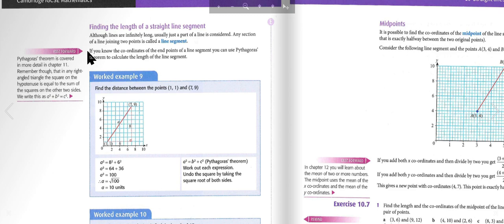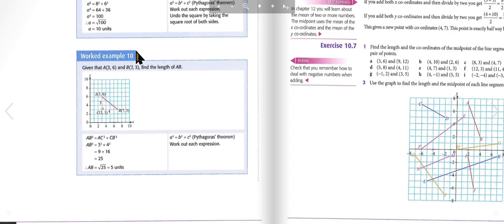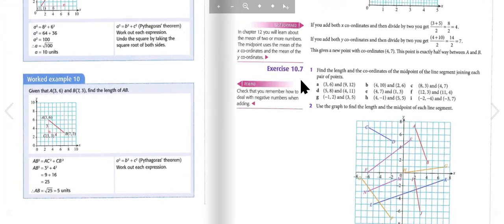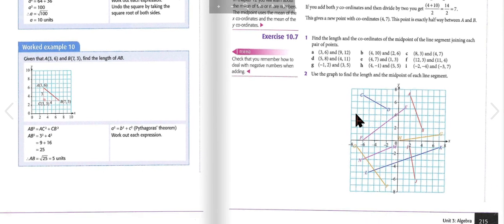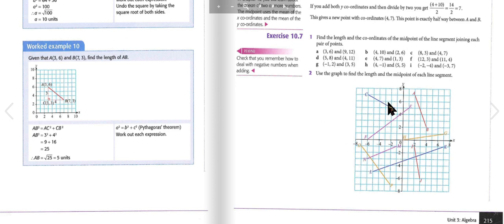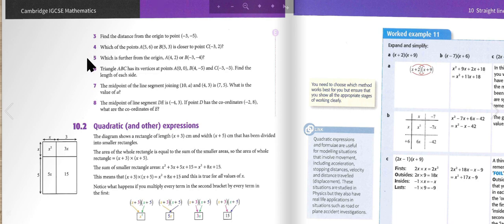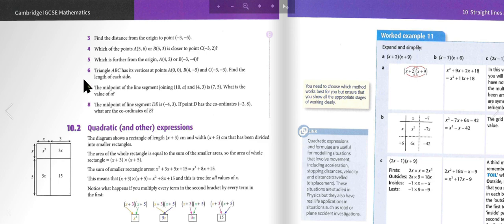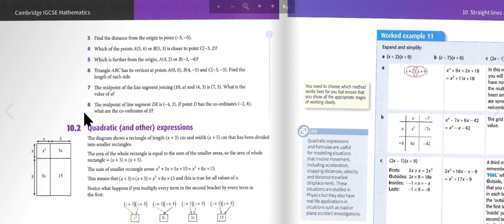Cambridge Math IGCSE 10-Lesson 10.1-Sets-Part 7-Finding The Length Of AStraightLineSegment,Midpoints